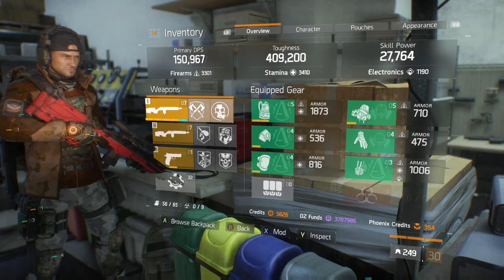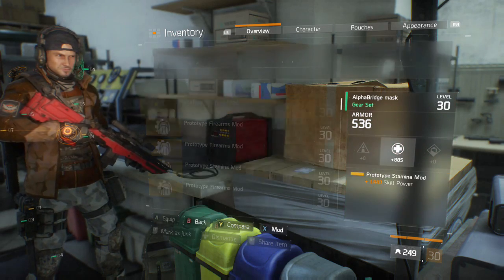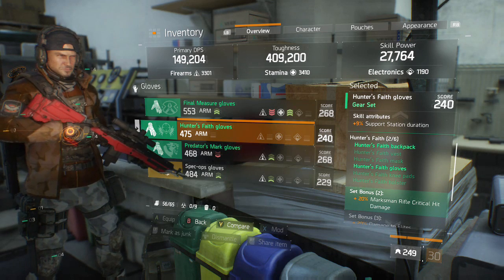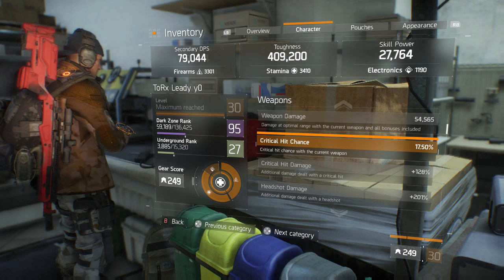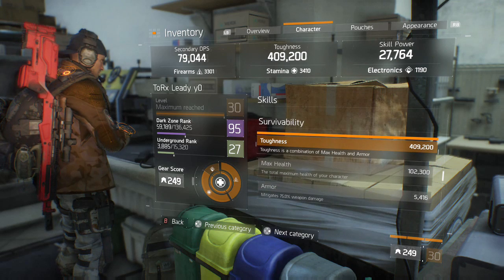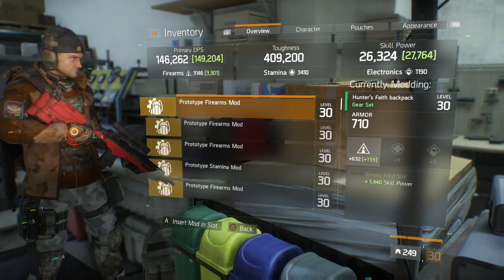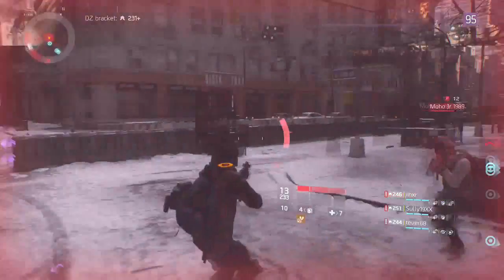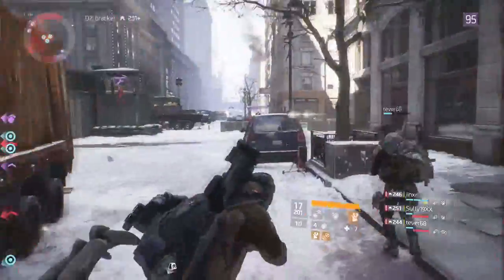THE ALPHA HUNTER BUILD BREAKDOWN (The Division) 231+ 1.3 M1A Dark Zone PvP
What's up guys and welcome to SoSerious Gaming. In todays video, I'll be showing you an idea that I came up with. I have been wanting to make a dead eye build for sometime but couldn't seem to get any drops at all. So I thought about something I could do that was abit different and came up with this. It is actually a good setup when used properly, and with more work and better suited rolls, this could potentially deal some serious damage. I will certainly be looking to max this build more and update in the future to see just how hard this will be able to hit. Also be sure to comment with any builds or any other type of content you would like to see. Have a great day guys, and I'll catch you in another video.